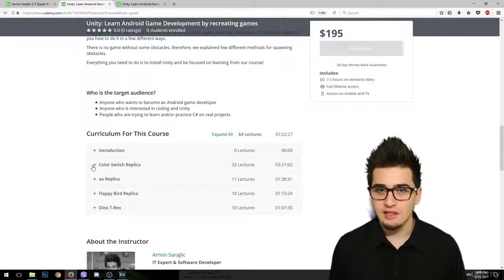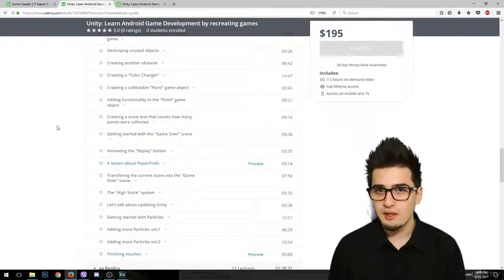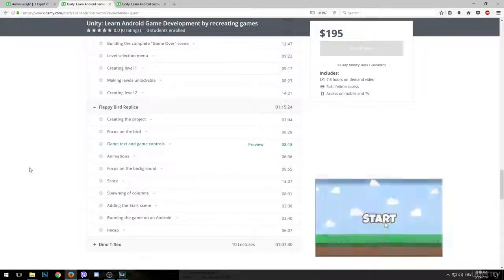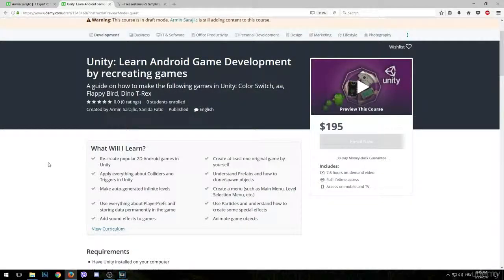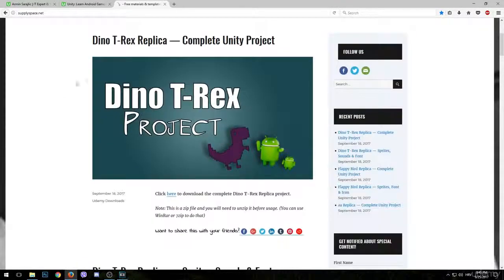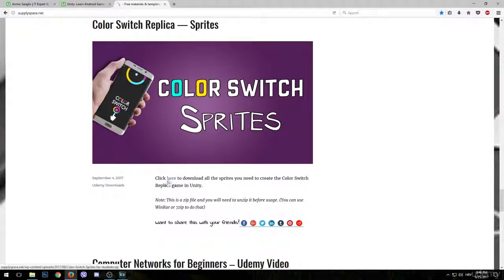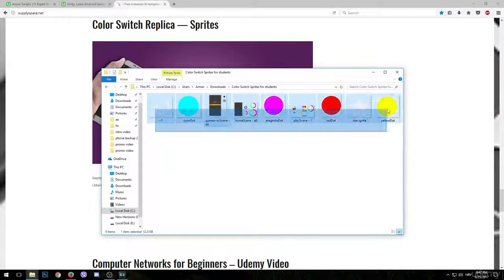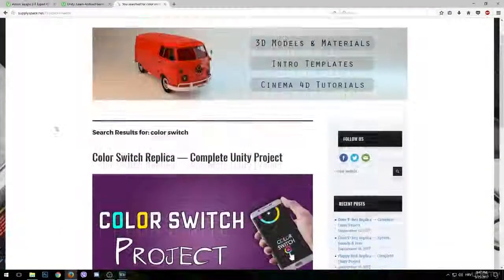001 Introduction to the Android Game Development course